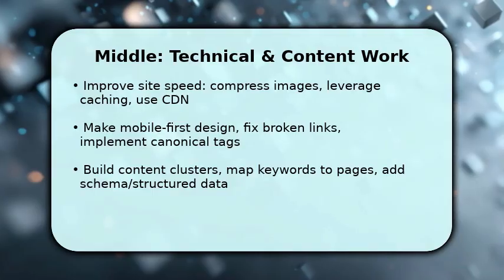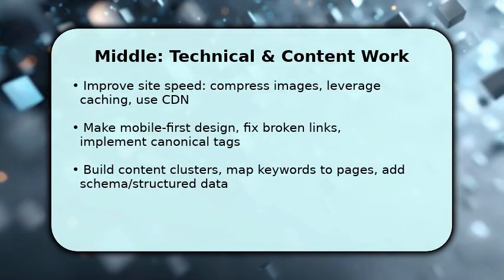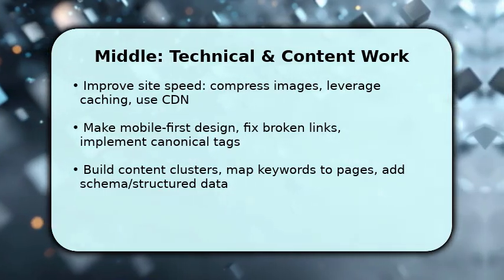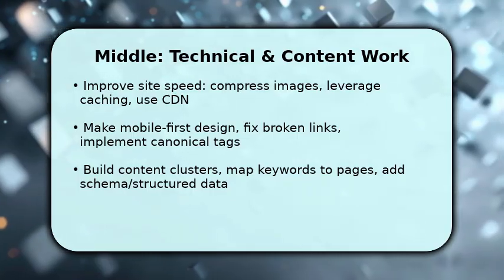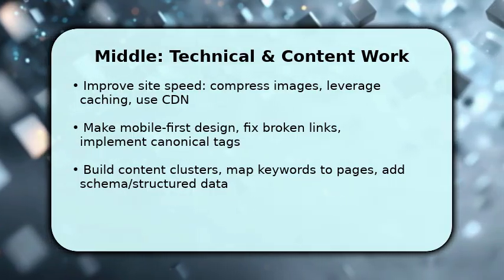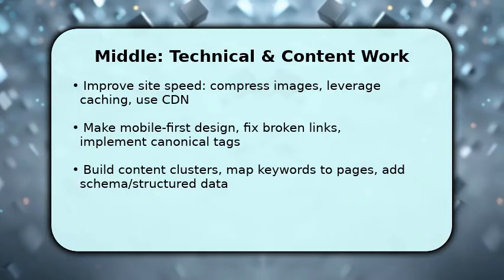How to Make Seo for My Website - Full Guide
How to Make Seo for My Website - Full Guide | 🔒 Surfshark VPN Deal — Stay private and secure. $1.99/mo + 3 Months Free ▸

Dive into the world of Search Engine Optimization (SEO) for your website with our comprehensive guide. Learn actionable strategies to enhance visibility, drive organic traffic and improve search rankings across major platforms.

Search Engine Optimization, website SEO Guide, enhance Website Visibility, organic Traffic Strategies, SEO Ranking Improvement